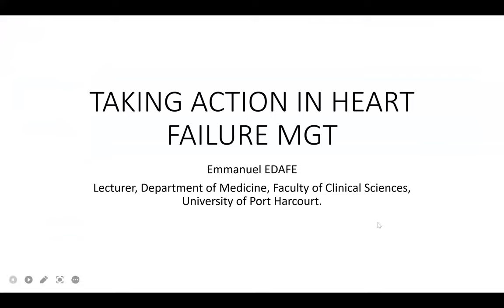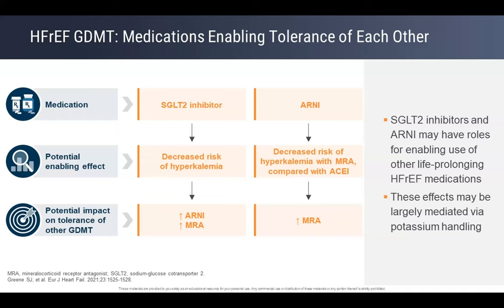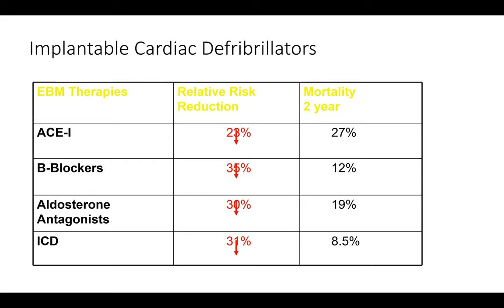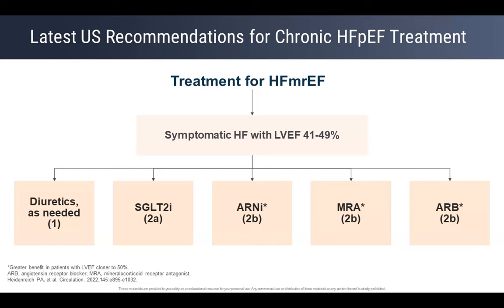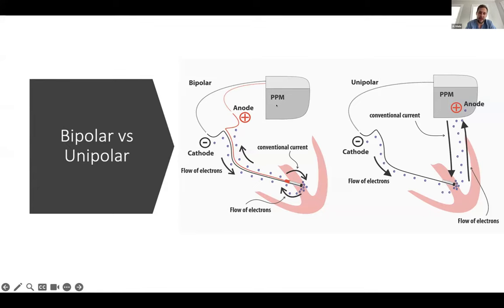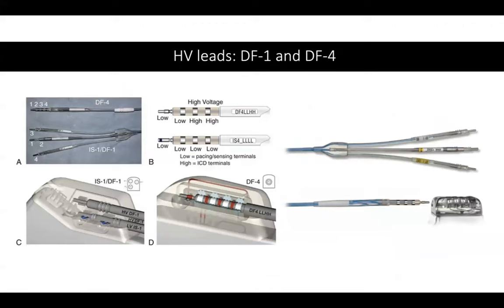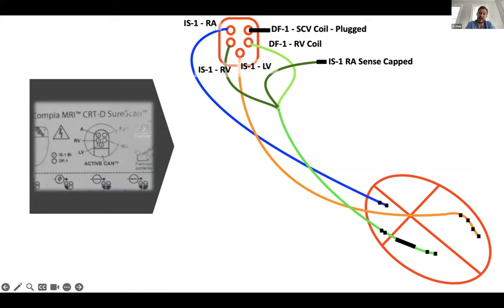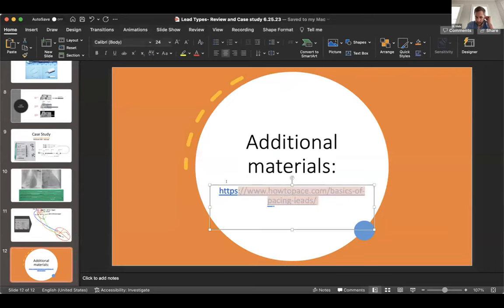Taking Action in Heart Failure Management & Lead Types: Review & VDD Case (orig posted 6.25.23)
Taking Action in Heart Failure Management - Emmanuel Edafe, MD - Port Harcourt Pacing
Lead Types: A Review and VDD Lead Case Study - AJ Hale, Dennis and Jane Reese Foundation
Note, while consented, patient information and slides have been removed for the sake of anonymity

This series seeks to address basic cardiology and electrophysiology concepts and assist in capacity building of cardiac rhythm management programs, taking account the context and patient population.